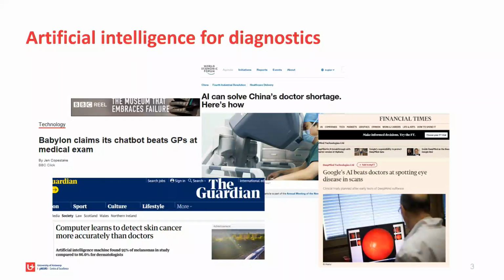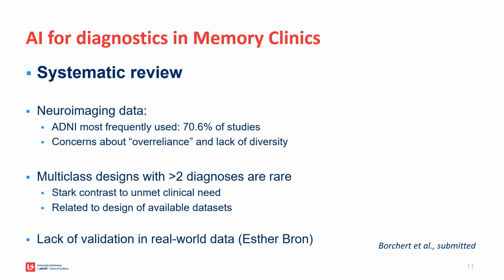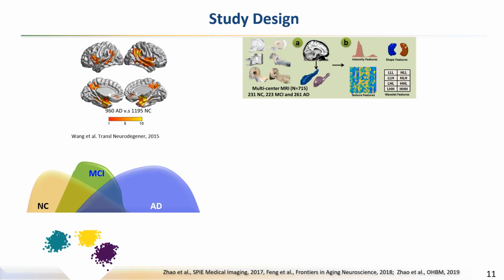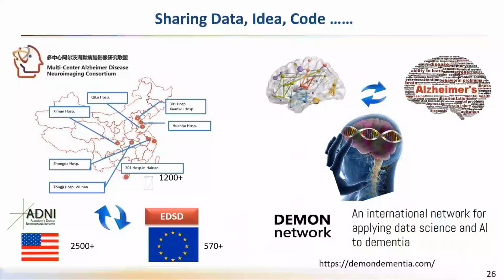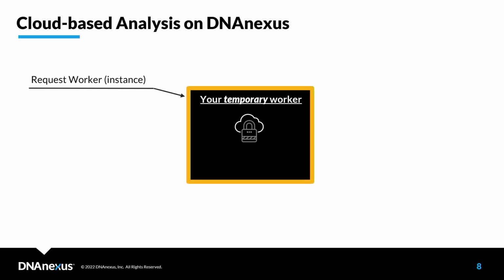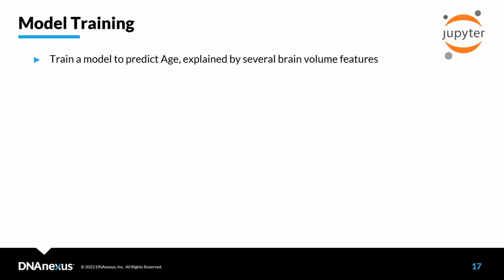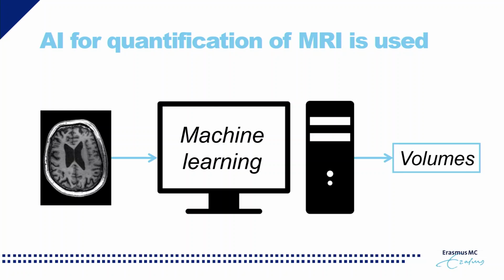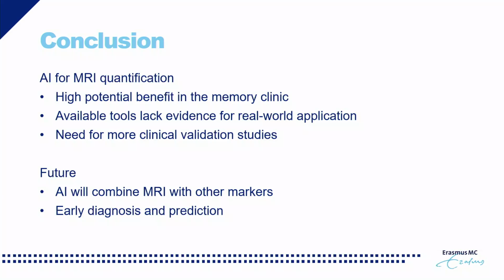OHBM 2022 | 2610 | Symposium | Timothy Rittman | Opportunities and Barriers to Neuroimaging-based …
Title: Opportunities and Barriers to Neuroimaging-based AI in Memory Clinics for Age-related Dementias.
Session: Symposium
Speaker: Timothy Rittman